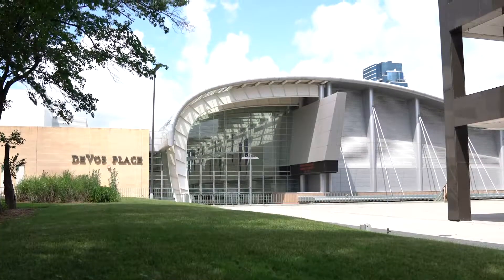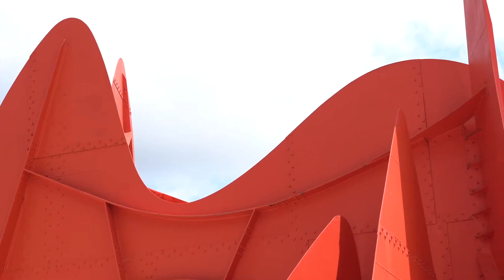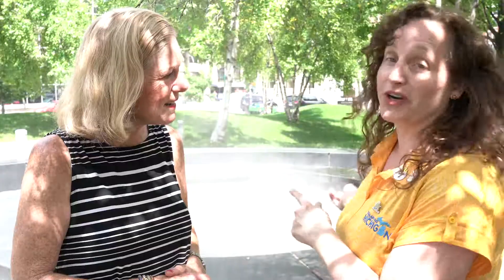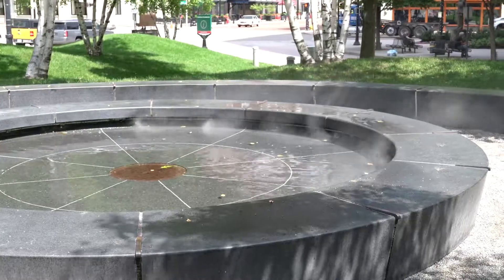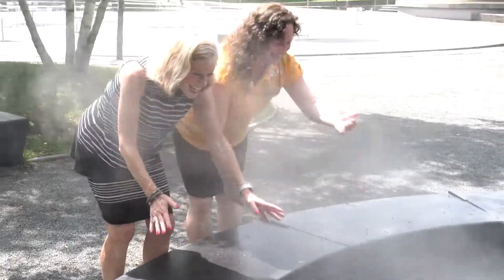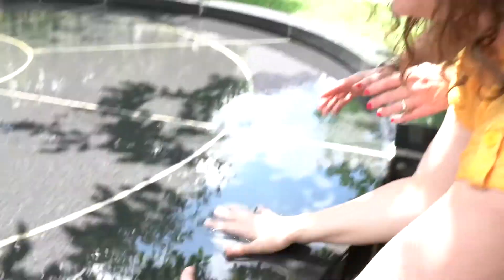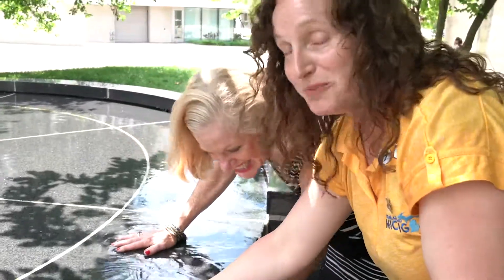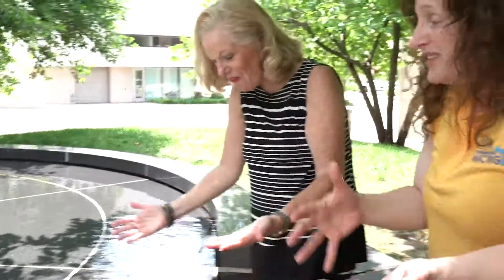Shelley's Vlog Visits Rosa Parks Circle!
Don't miss this fun little vlog about Rosa Parks Circle with Tours Around Michigan! Follow The vlog for more great adventures!